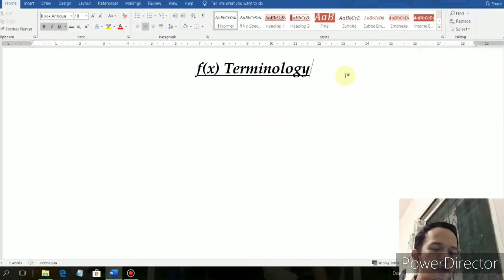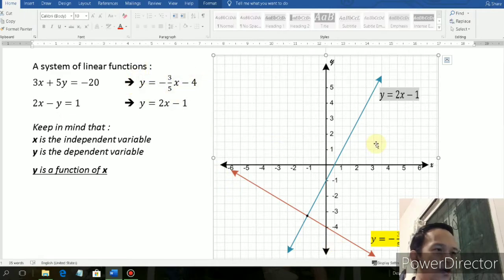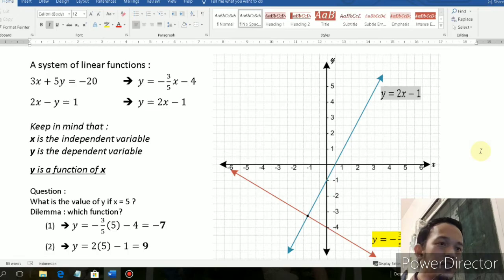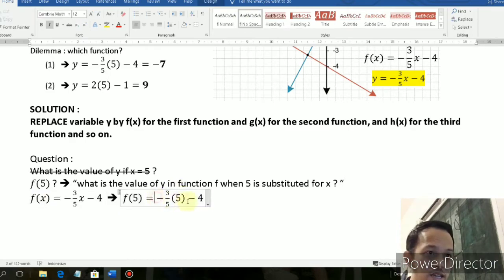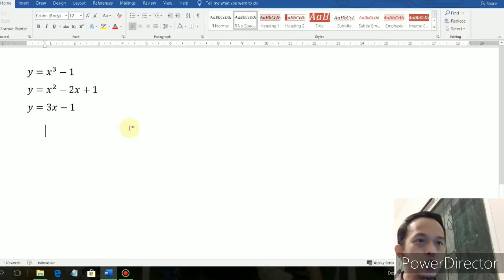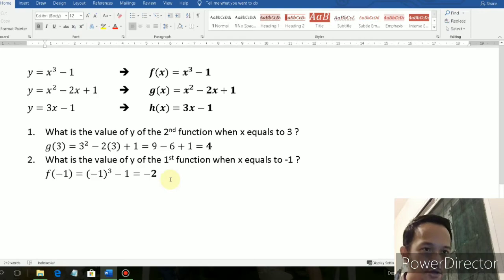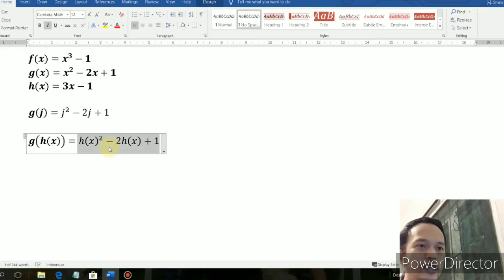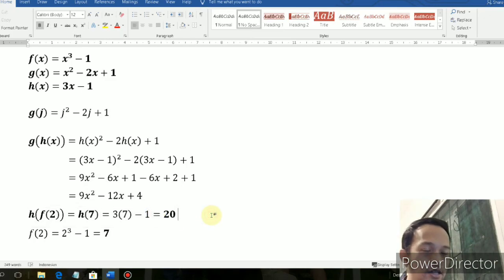f(x) terminology (Algebra)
This video covers one sub chapter of System of Linear Equations and Inequalities which is f(x) terminology. This is a material for 10th grade algebra.